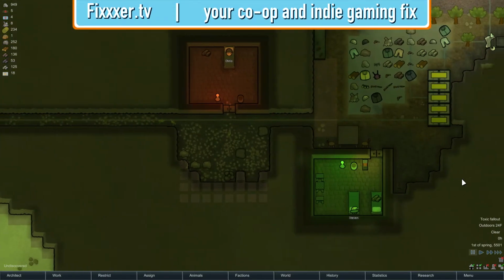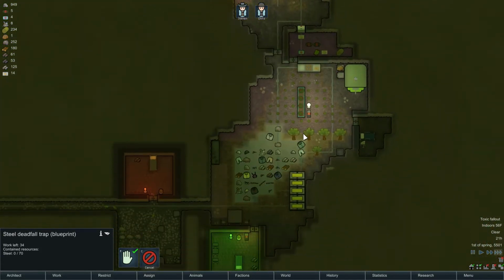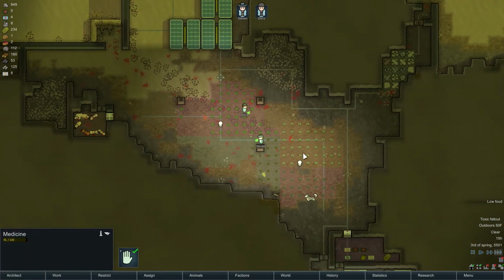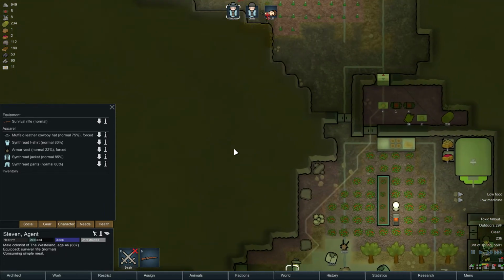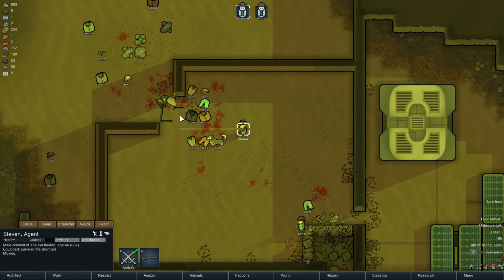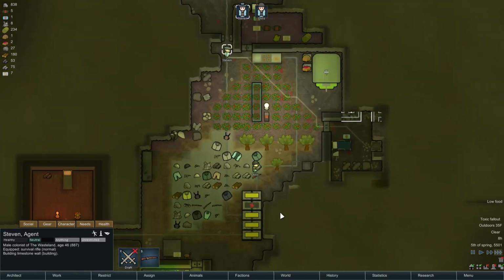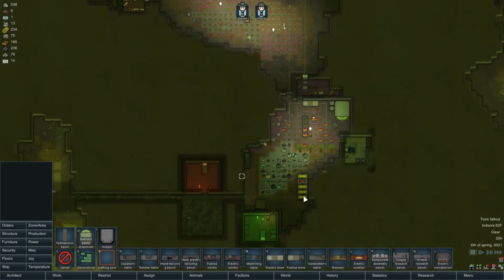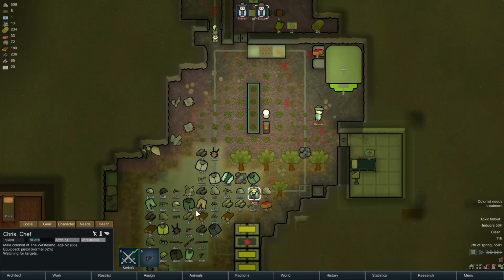Ep 10 - No man's land - Fallout scenario (RimWorld Alpha 14 - PC Steam)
The RimWorld Alpha 14 PC Steam release is finally here.  In this RimWorld Alpha 14 episode i run a custom scenario as a sole survivor of Vault 13 in a Fallout custom scenario.

◙ RimWorld Fallout Custom Scenario (You gotta be logged in to steam in your browser to see this)